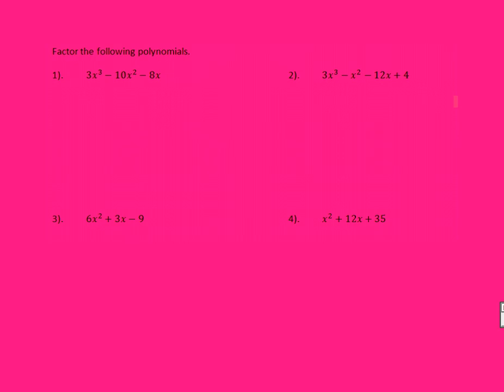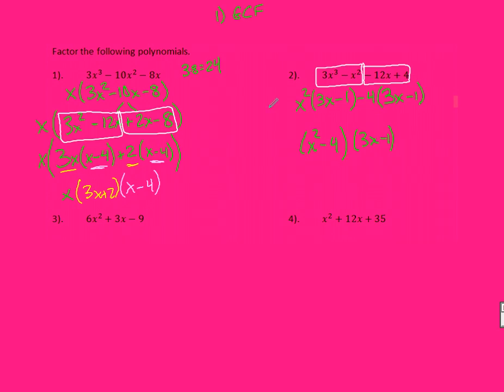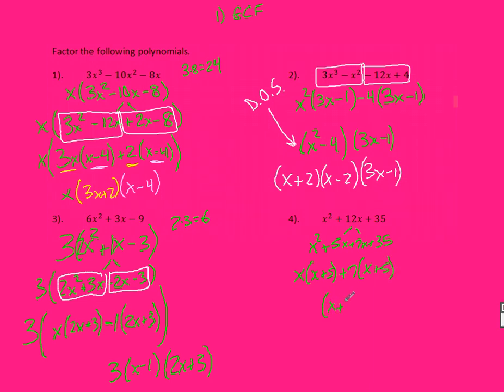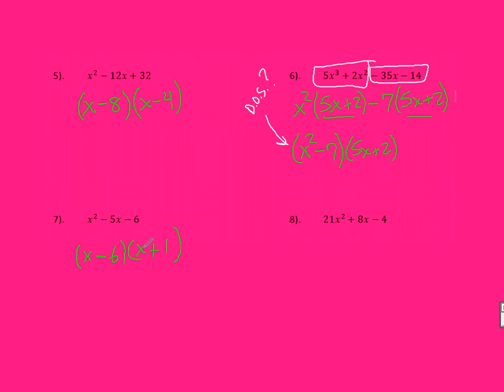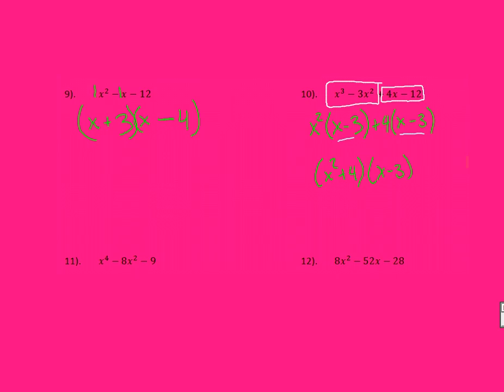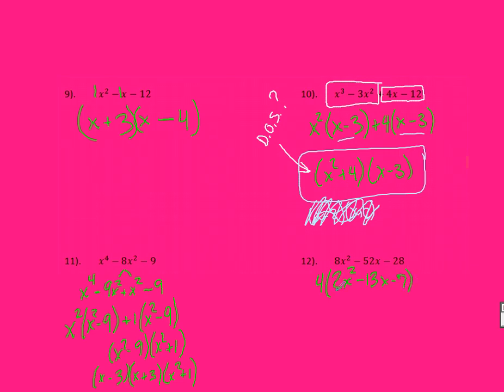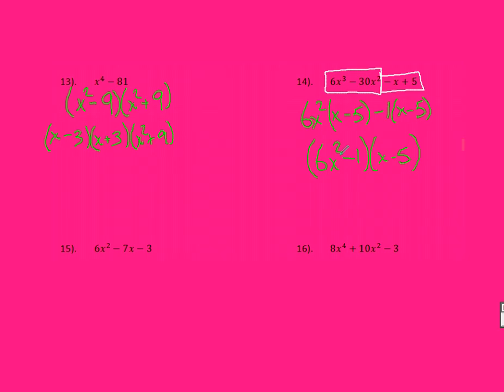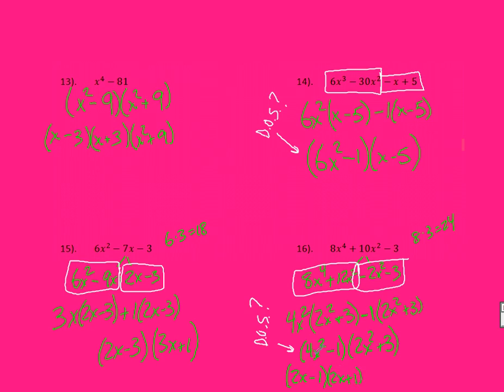CA factoring REVIEW